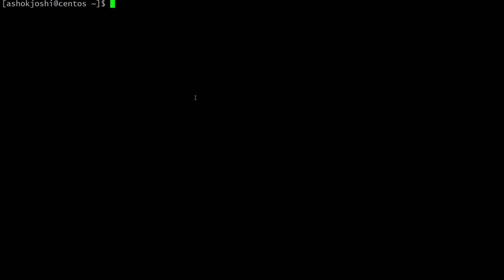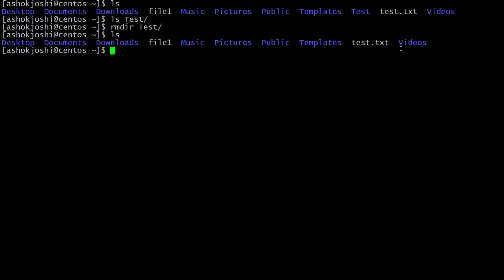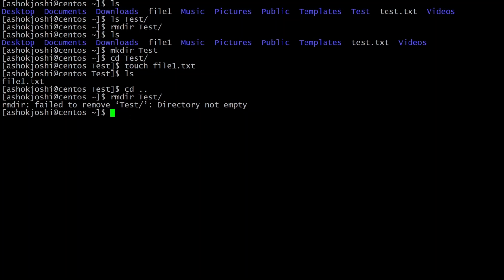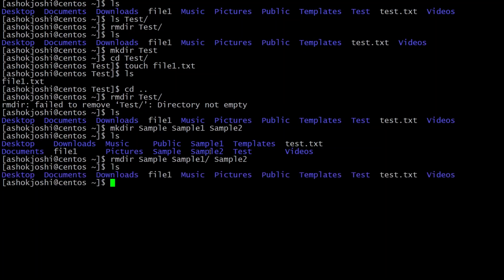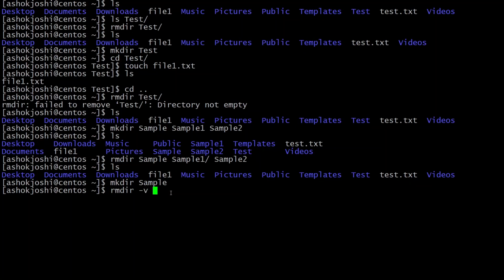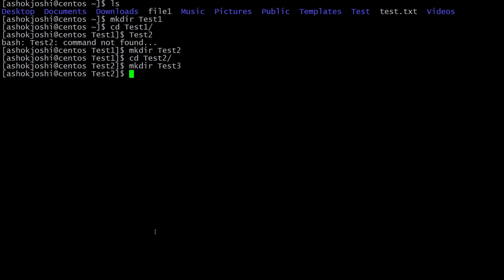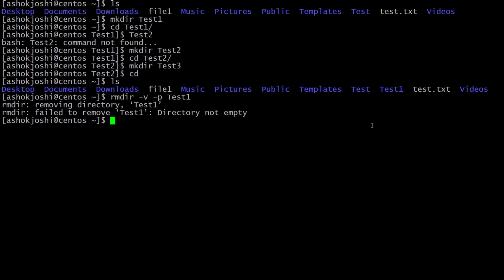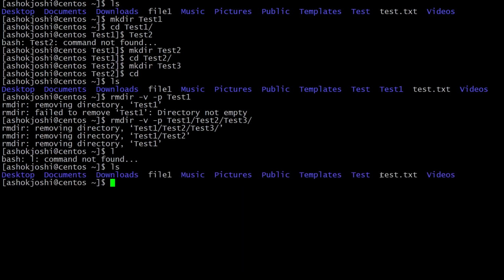#14 - Linux Tutorial Series - $ rmdir command in Linux | AJ Media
Hey Folks,

My Name is Ashok Joshi. I work with Linux everyday. In this video, we will see how we can use rmdir command in linux. rmdir command is helpful in removing emplty directories and the directories with files that are not empty can't be deleted with rmdir command. rmdir only removes “empty directories,” and it does not remove files. If you use rmdir to remove a directory that contains files, it will fail with the message “Directory not empty”. If you need to remove a non-empty directory. I hope this video will help you learning rmdir command in detail.